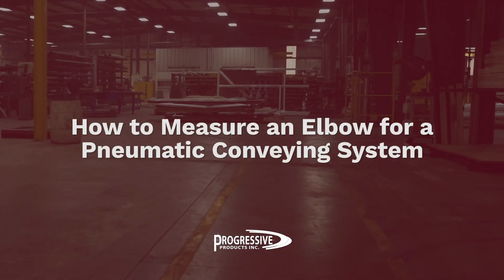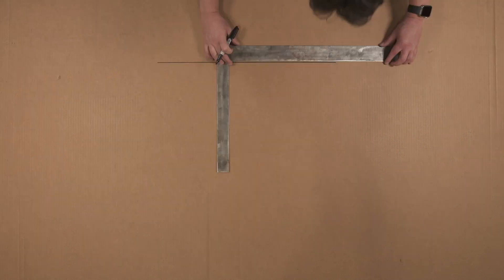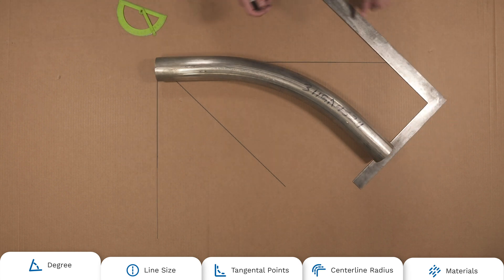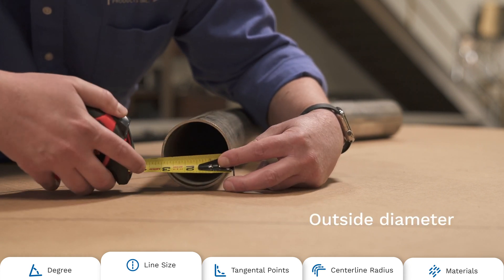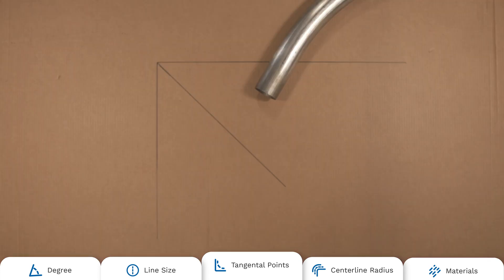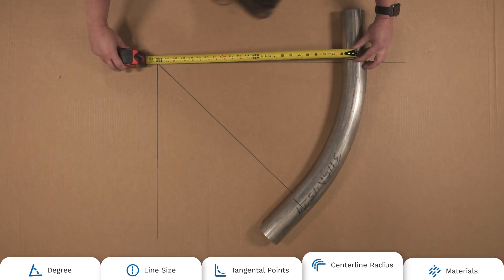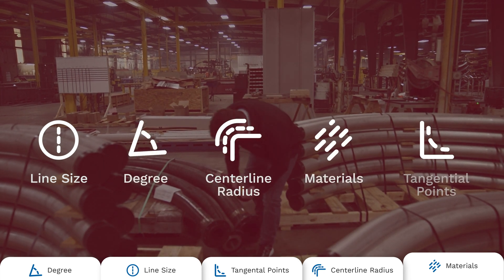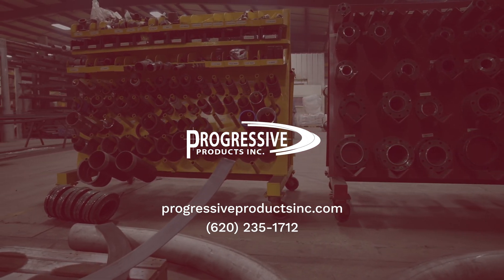Measuring a Pneumatic Conveying Elbow: Everything you Need to Know | Progressive Products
In this video, we show you how to simply and easily measure an elbow for a pneumatic conveying system. If your system is experiencing wear or abrasion and you need new elbows, ordering the right size elbow is key. By the end of the video, you'll be able to identify an elbow's line size, degree, centerline radius (CTR), material, and the tangential points.

Bends and elbows are critical to all pneumatic conveying systems, and ensuring you have the right elbows for your configuration is crucial to ensuring smooth processes. If you don't, your conveying capacity could be limited and you'll experience increased product degradation and wear rates.

If you need further assistance, contact a Progressive Products expert to have the elbows in your pneumatic conveying system measured.